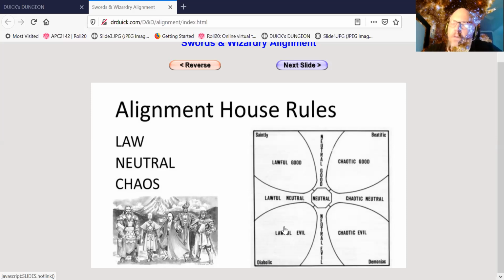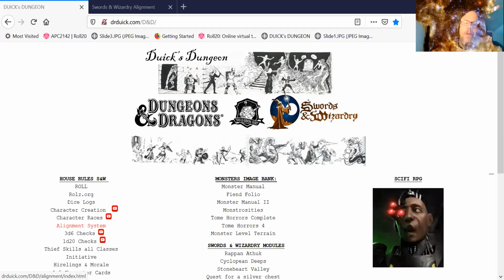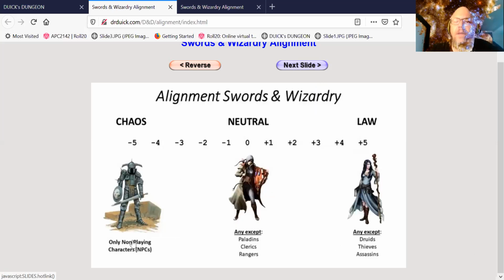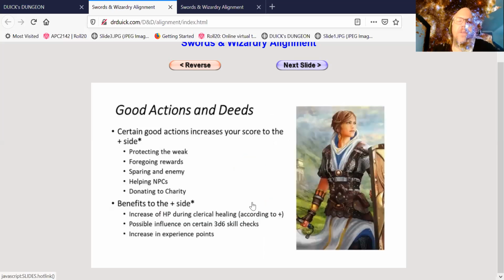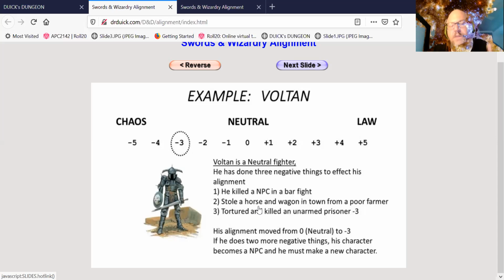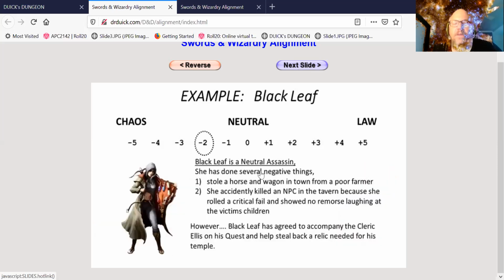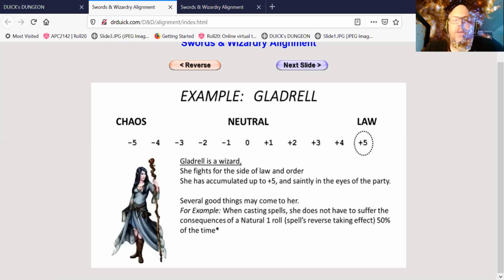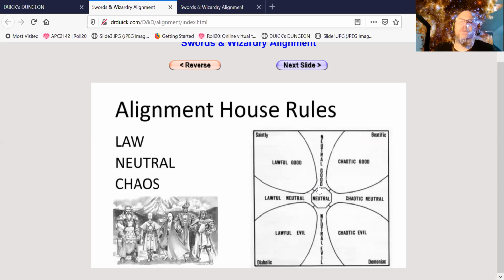Easy Alignment RPG Swords Wizardry 5E Dungeons Dragons great for High School and Middle School kids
This video explores how to use Alignment for Middle School and High School players in Dungeons & Dragons.  This system will prevent murder hobos or counter productive or anti-cooperative play.